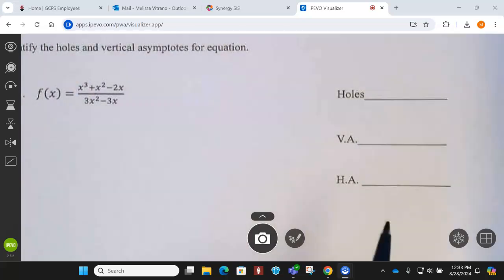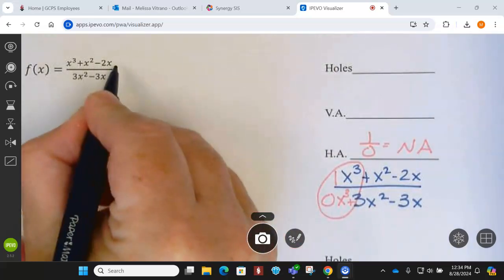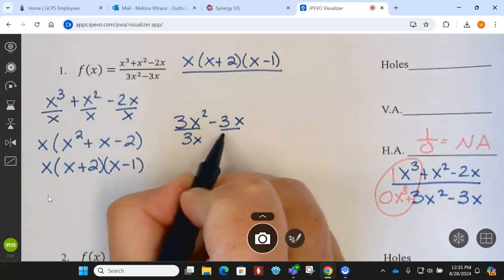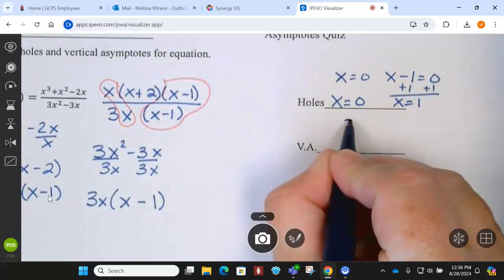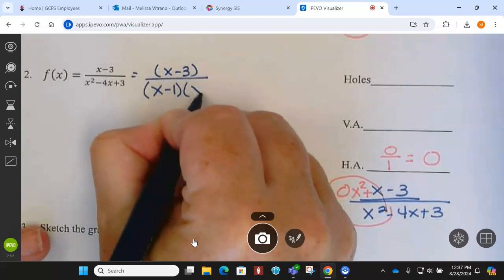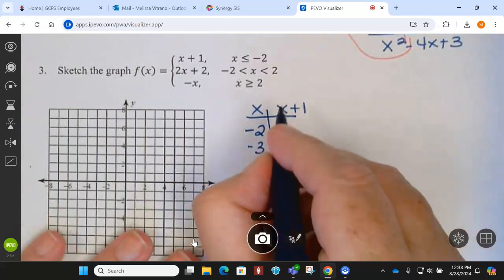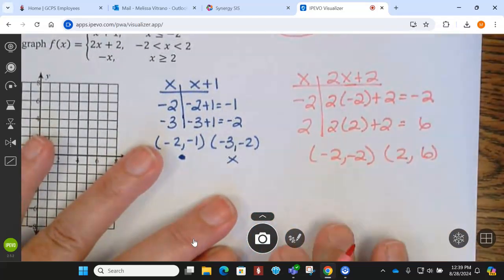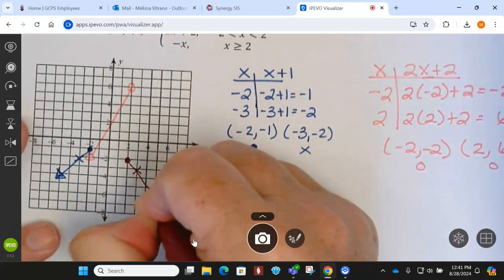Quiz Review 1B #1 3